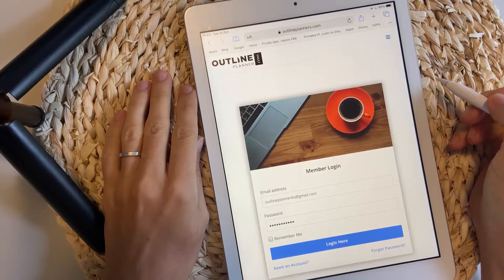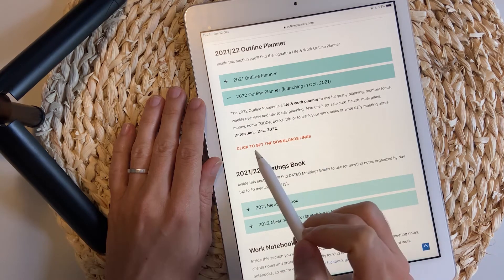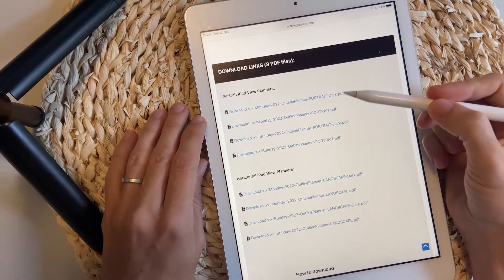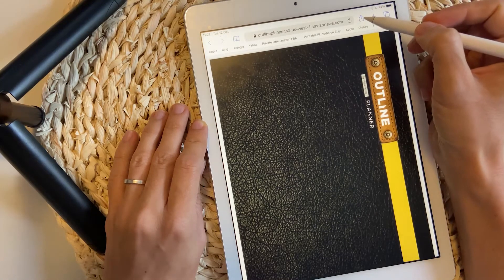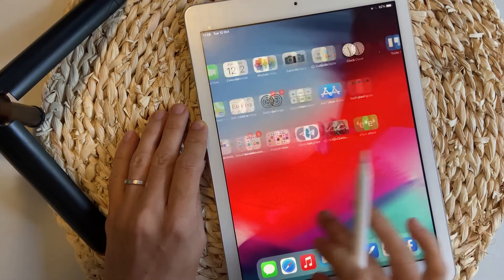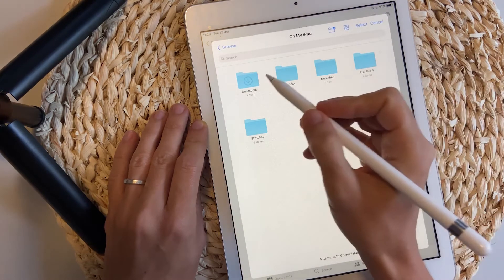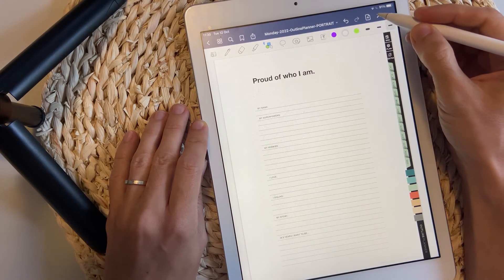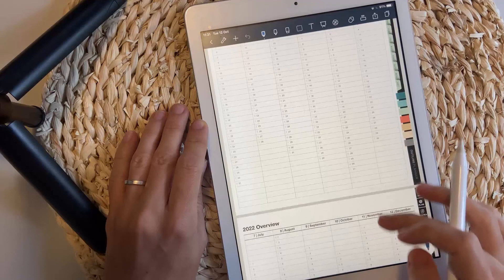How to Download the 2022 Digital Planner from the Vault to iPad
[video#1] Excited for the new year? Join the vault to grab this secret weapon to organize notes
Grab your FREE Outline Planner sample (when you signup to the FREE Vault with demos)
Before downloading my planner, make sure you have an iPad, an Apple pencil, and Noteshelf (or Goodnotes app) if you're new to digital planning. The Outline Planner is a PDF file with hyperlinks that only works in an annotations app (Noteshelf is my favorite).
Do you want to learn how to take better notes on the iPad using digital templates?